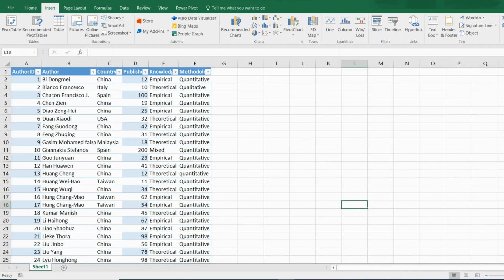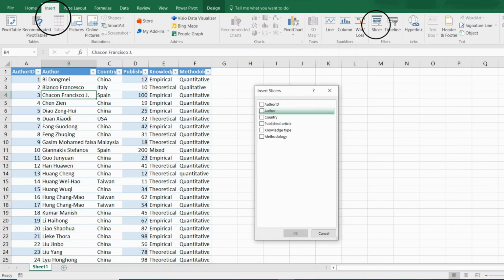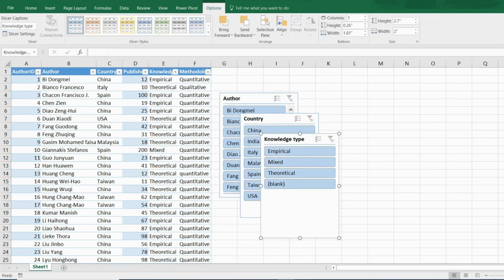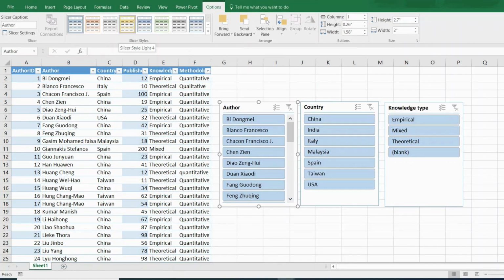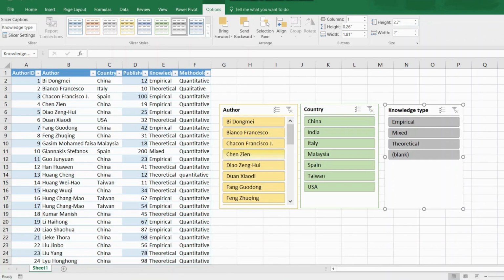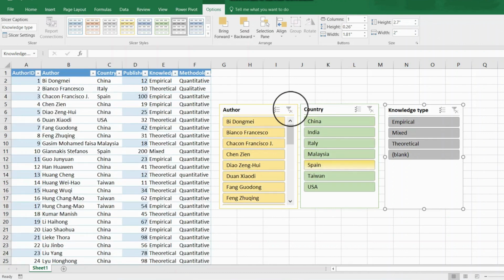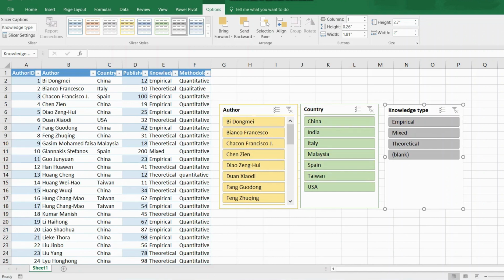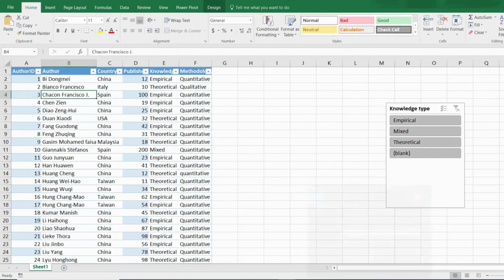Using Slicers to filter data in Microsoft Excel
In this video you will learn about using SLICERS in MicrosoftExcel